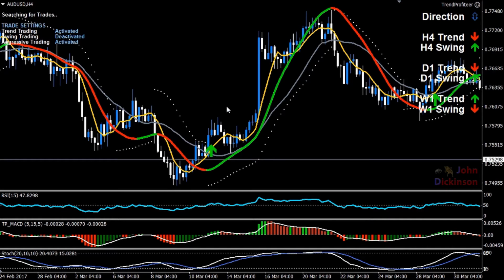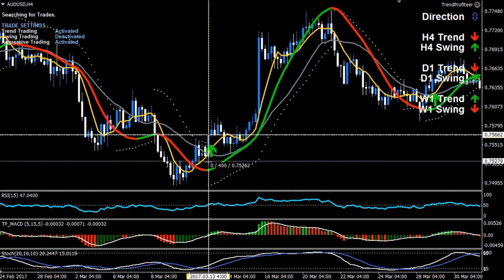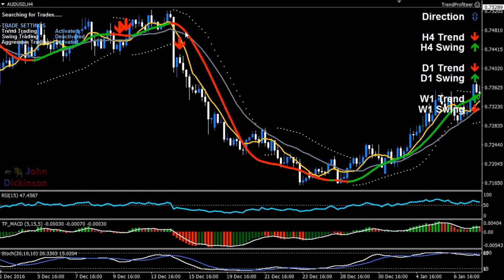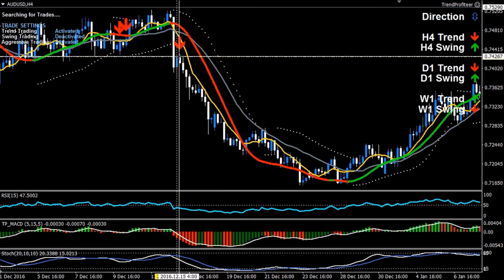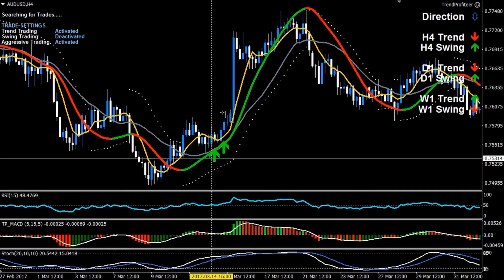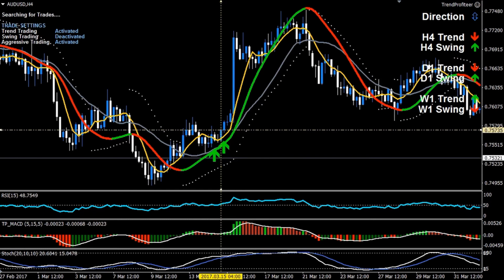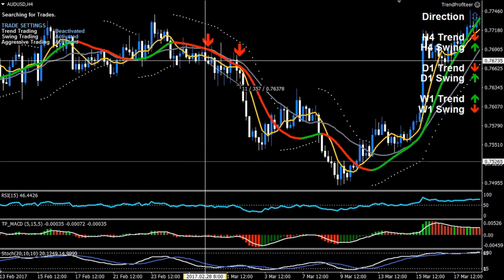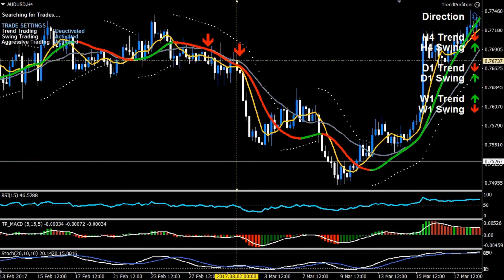Trend Profiteer System Review 💰 Aggressive Trend Example H4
The Trend Profiteer trading system can be traded in a Conservative and an Aggressive manner depending on your personal trading preferences. You can use hard targets with a suggested minimum 1:1 Risk/Reward Ratio, or you can use one of five trailing methodologies combined with up to two profit-locking levels, that enable you to potentially generate much more than you risk on each trade that you enter.

The primary indicators that make up the Trend Profiteer system are unique and you will learn how they work throughout this intensive training course.

✳️Take a 7 day trial for only $7. Try it before you buy it!

This is a trend-following trading strategy that enables a trader to enter a position at the right time as price is about to move in the desired direction. The system uses higher time frames as its fundamental analysis for what the overall direction is, which helps you stay on the right side of the overall trend and places you at a distinct advantage with every trade you take.

✳️New Software For Amateur Forex Traders.

Consider sticking to trading only one or two symbols at a time so you can give it full focus, and focus only on symbols that are trending. If your trade(s) lock in profits, then you can start considering additional opportunities.

When starting to trade the system, it's best to stick with the majors such as; EURUSD, GBPUSD, USDCAD, AUSUSD and USDJPY. Once you've gained confidence in the system, you can then look at all the other main pairs; NZDUSD, EURJPY, GBPJPY, AUDJPY, NZDJPY, CADJPY, CHFJPY and the EURGBP. Other pairs that you could use are; EURGBP, AUDNZD, EURAUD, GBPAUD, EURNZD, GBPNZD, AUDCAD, EURCAD, GBPCAD.

The Trend Profiteer trading system is designed to be simple to understand and easy to implement, however it is without doubt, an advanced trading system that is also ideal for intermediate to advanced traders.

Imagine… having a trading system that you could rely on to replace your income every week… even if you’re a complete trading beginner with zero experience...
You can also look at other symbols such as XAUUSD (Gold) which I personally trade. In fact, you can trade any symbol using the Trend Profiteer trading system, but it's very important that you practise on the new symbol first, before trading. All symbols have their own unique characteristics and this can dramatically change things such as profit locking targets and stops used both initially and throughout the trade.
Here's a short list of what you get:
 • Trading Tools and Software
 • 70+ page trading manual
 • 12 module video course for trend and swing trading
 • 52 weeks of weekly live web classes
 • 20 videos for MT4 training
 • Forex 101 Beginner's Video Training Series
 • How to trade forex remotely from cell phone on MT4
 • Several trading strategies
 • 60 day money back guarantee

In terms of when to trade, it's normally a good idea to not trade on Sunday, or in the last few hours of the trading week, unless you have a compelling reason and you are committed to managing the trade during this time, including closing out trades before the close of market at the end of week if you do not want to have any open trades over the weekend.